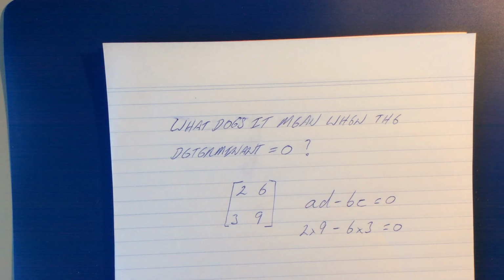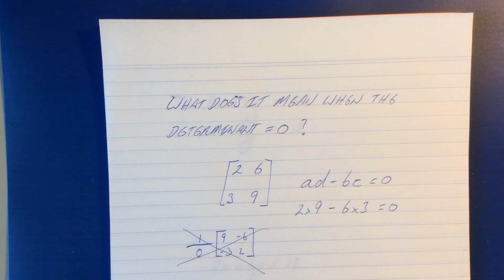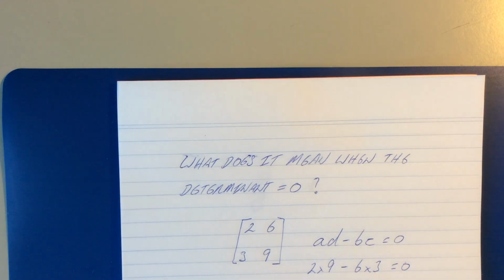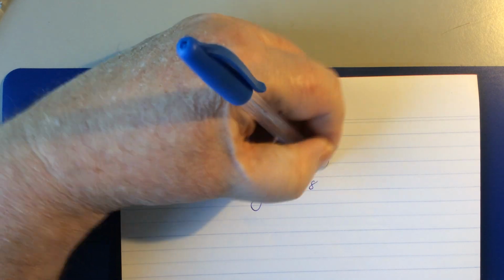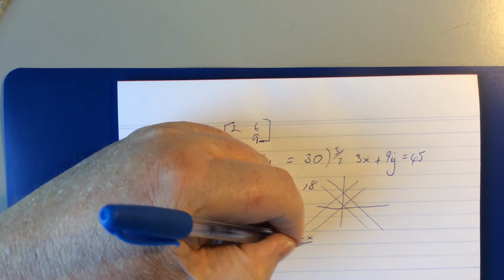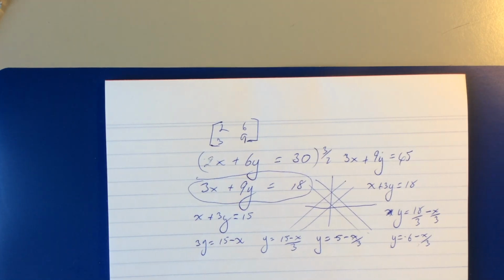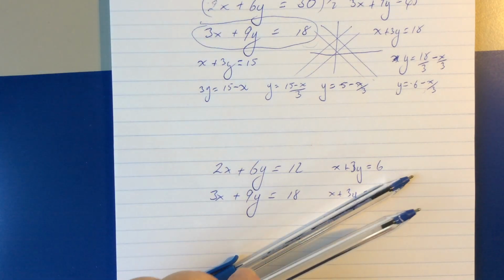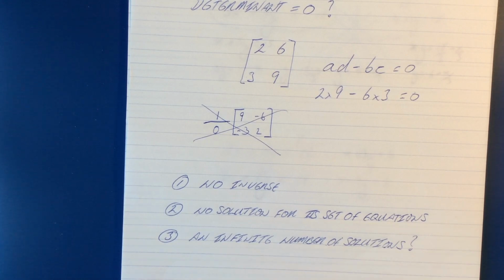No inverse for this matrix. What does Det=0 mean?